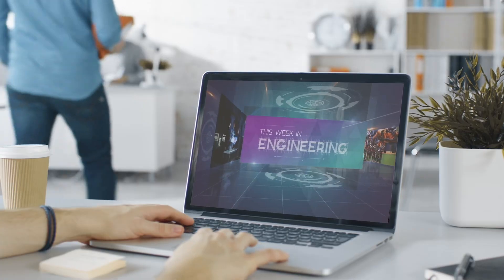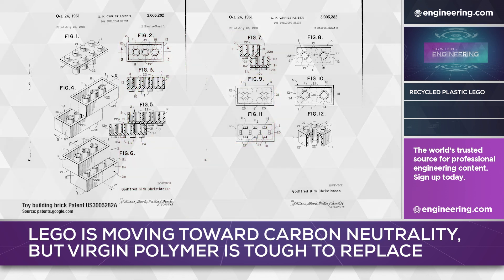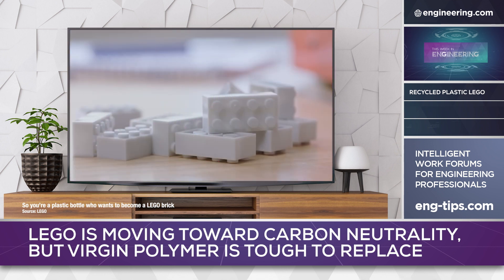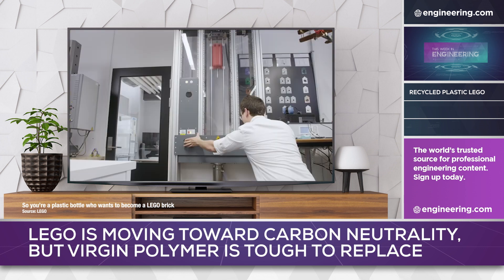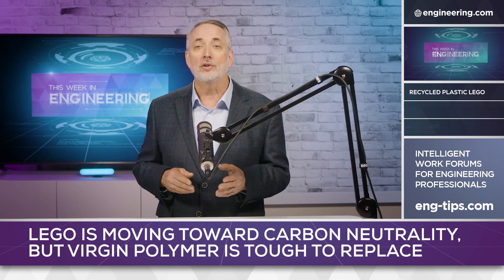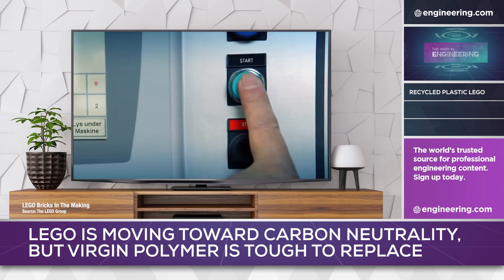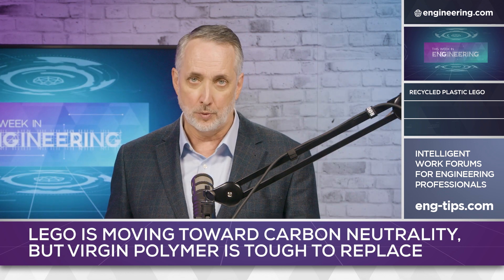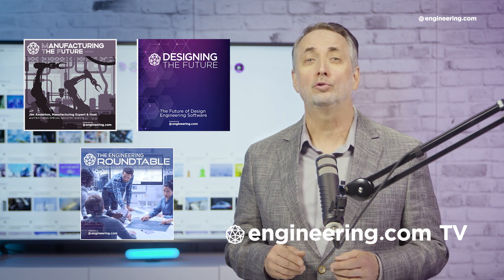Why is LEGO Abandoning the Recycled Plastic Project?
This summer, the legendary Danish toy manufacturer LEGO announced a breakthrough: lasting bricks made from recycled PET, derived from soda bottles. The research project was considerable, requiring a staff of 150 working through 250 different plastic compositions to create a recycled plastic brick that met LEGO’s tough quality standards.

Although an engineering success, on September 25, the company announced the suspension of the project, as an analysis of the carbon footprint of the recycling process showed no net benefit compared to oil-derived plastic resin. The company is switching research efforts to versions of resin derived from e-methanol, feedstock made from waste CO2 and hydrogen. Made from hydrogen derived from electrolysis powered by clean energy, this could prove to be truly zero carbon polymer resin.

STEM GAMES:
Play some fun engineering-based STEM games on engineering.com: